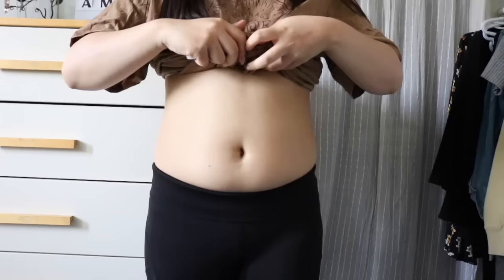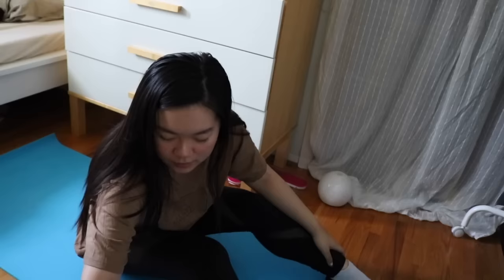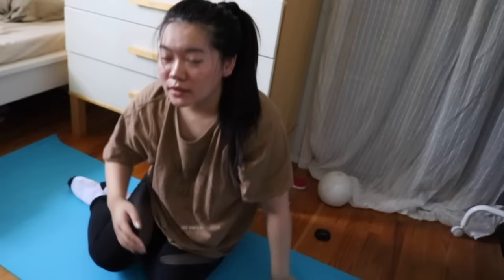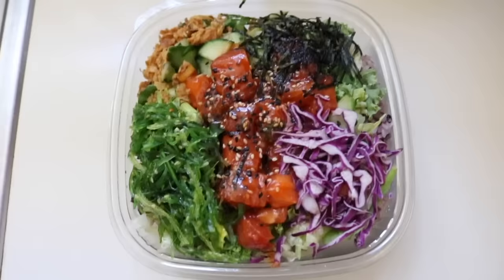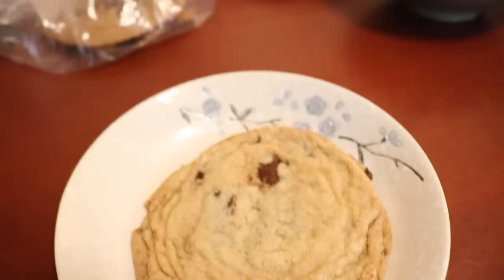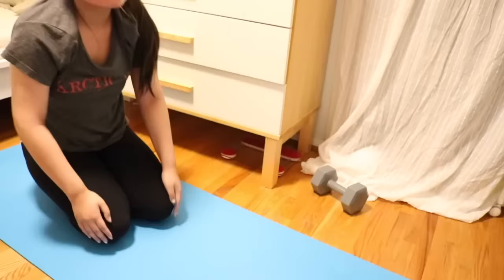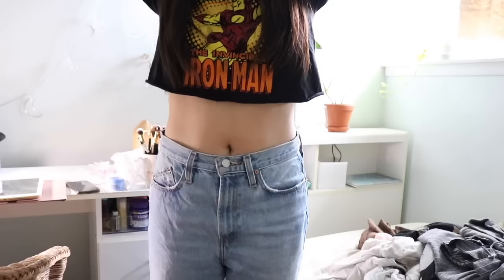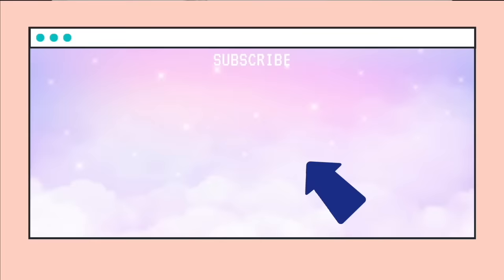BLACKPINK LISA DIET + Workouts - I eat and workout like Lisa for 3 days before a BLACKPINK comeback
How BLACKPINK Lisa diets and workouts for a comeback! I will be eating and following her diet and workout plan for 3 days. BLACKPINK has just comeback with their new single Ice Cream with Selena Gomez and of course the girls look absolutely beautiful. Today I I’ll be showing you how Lisa maintains her beautiful body ! It’s with a lot of Pilates and Portion Controlling! Let me know if you guys liked this video and if you would like to see other idol diets / workouts! Love you guys 😘

Workout:
Any Pilates video you find on YouTube that you think will be best suited to you! 😊

WE did it! thank you to each and everyone one of you :) - 07/14/2020
THANK YOU GUYS SO MUCH FOR SUPPORTING ME, I NEVER THOUGHT I WOULD GET HERE SO SOON
20 000 subscribers 🔑- July 27 2020 THANK YOU GUYS SO MUCH FOR THIS INCREDIBLE MILESTONE

✦ Music  ✦
Song : 샛별 - Bucket List

Blackpink Lisa diet
Blackpink Lisa workout plan
Blackpink Lisa comeback diet